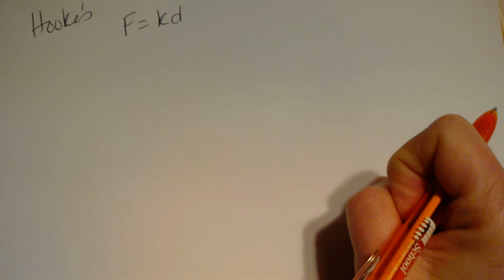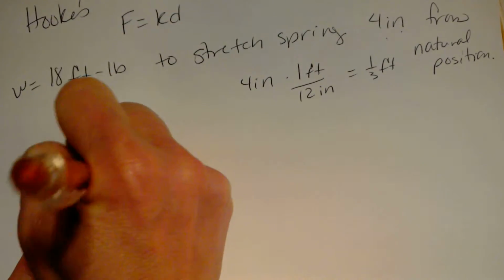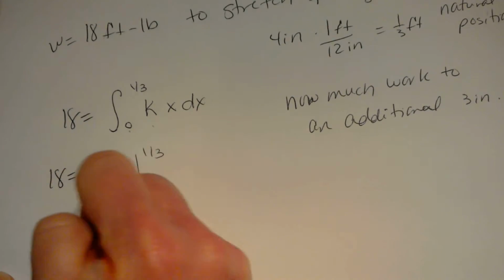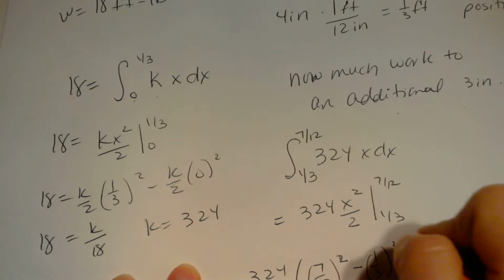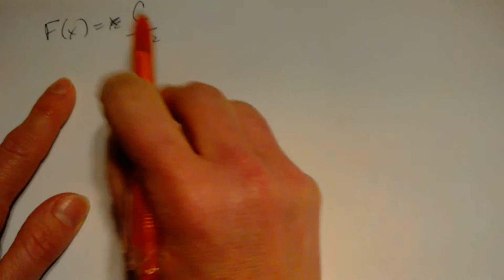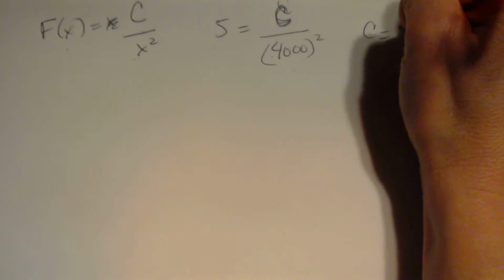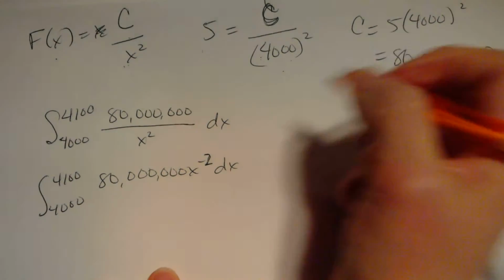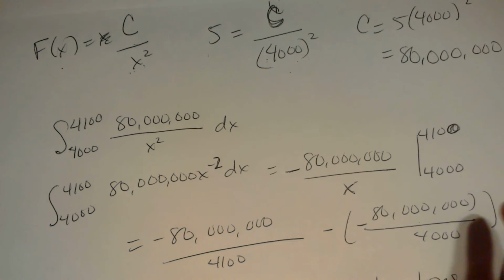Calculus Section 7 5 Example 1 & 2